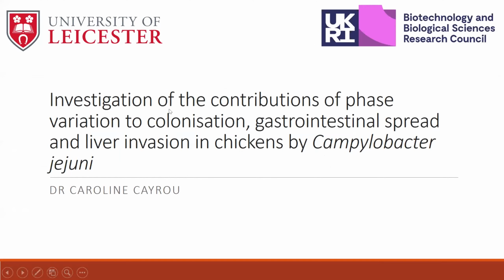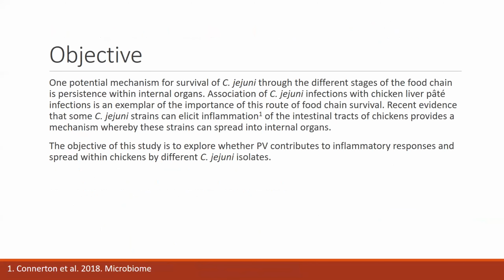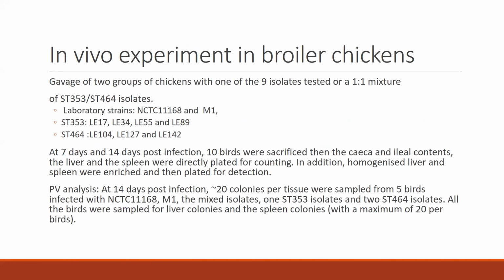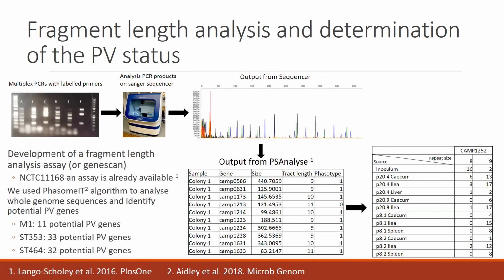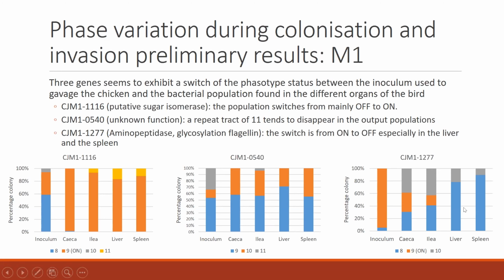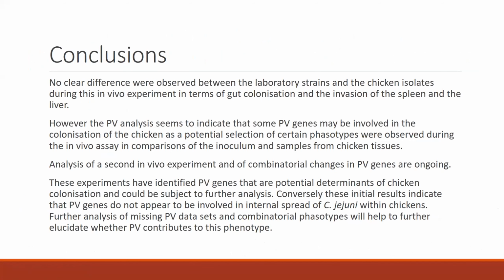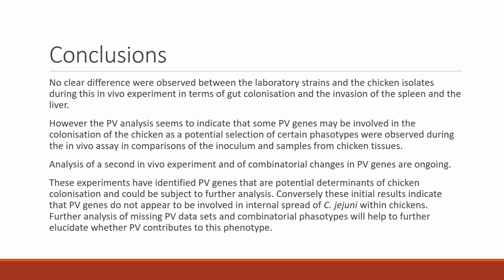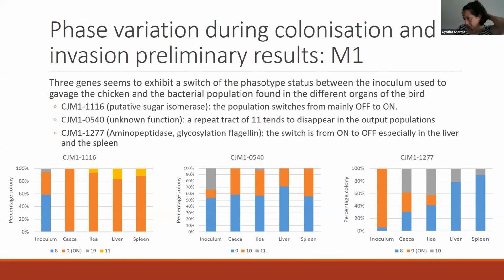P6 Investigation of the contributions of phase variation to colonisation gastrointestinal spread and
P6: Investigation of the contributions of phase variation to colonisation, gastrointestinal spread and liver invasion in chickens by Campylobacter jejuni
Caroline Cayrou (University of Leicester)